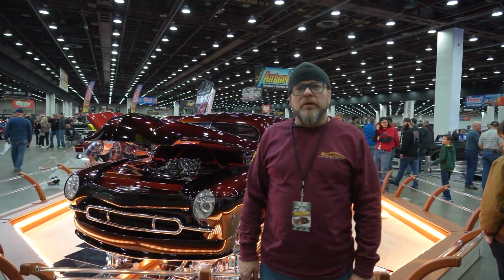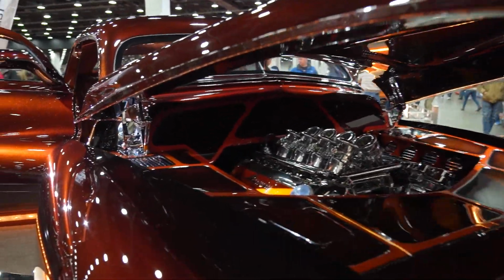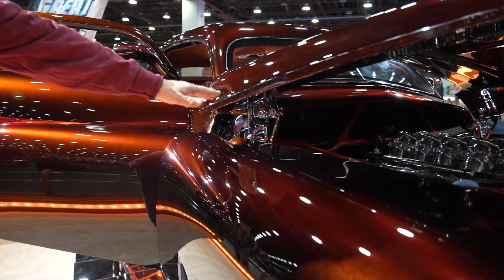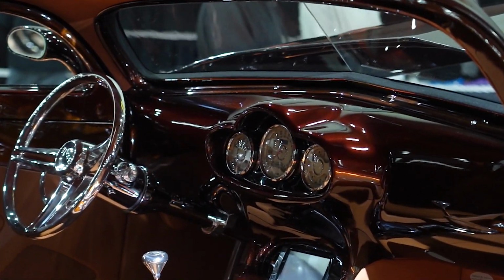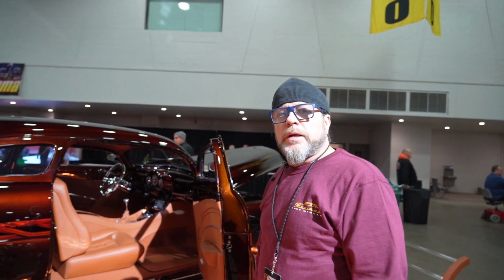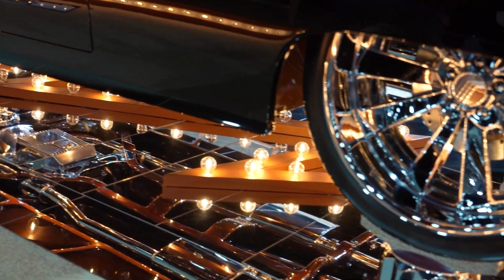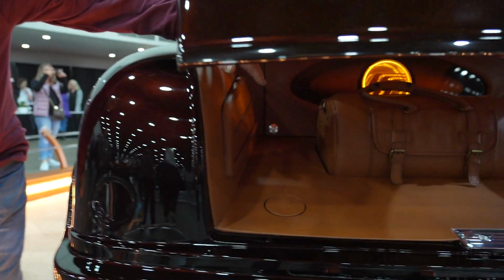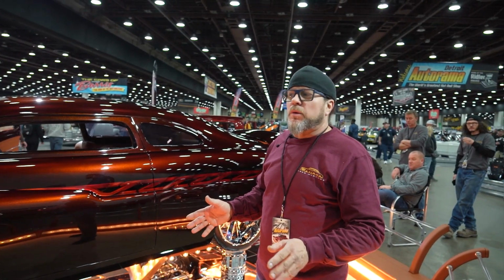2023 Detroit Autorama Ridler Winner - 1950 Mercury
A 1950 Mercury 2-door called “Maximus” received the coveted Ridler Award for being Best in Show at the 70th Detroit Autorama.  The car, which was 4 years in the making, is owned by Luigi Deriggi of Toms River, NJ, and was built by Pro Comp Custom of Glenshaw, PA.